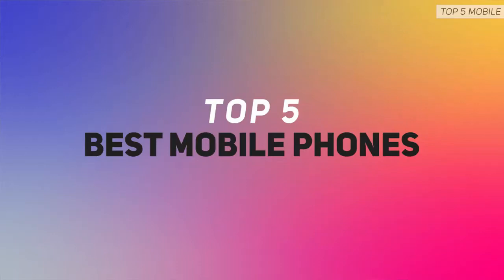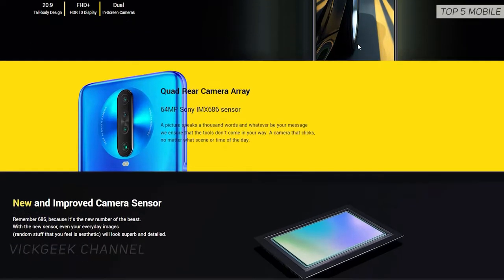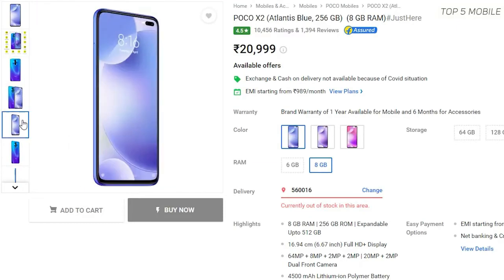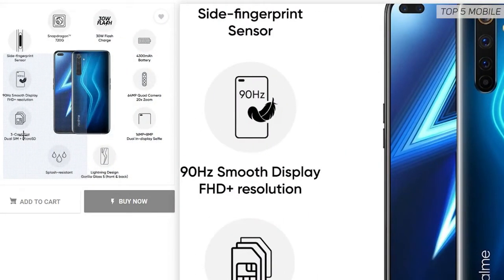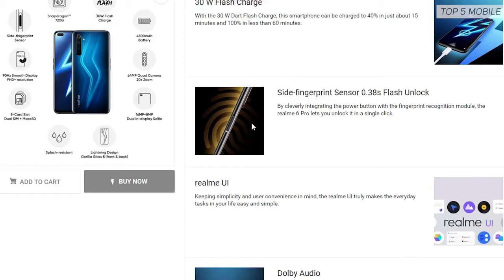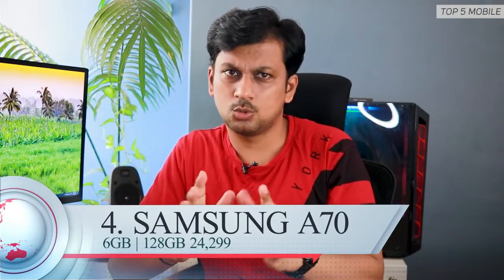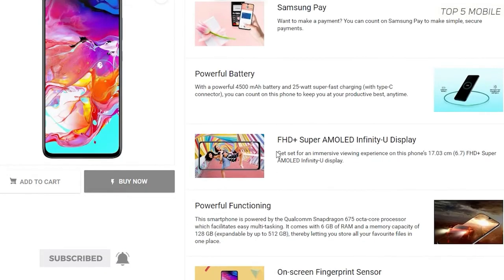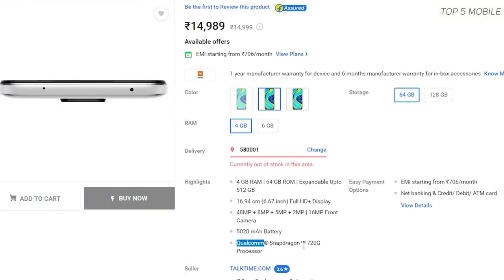Top 5 Mobile under 25000 rupees or $350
In today's video lets look at the Best Mobile under 25000 rupees. These are Top 5 Best mobile under 25000 that you can buy right now.
The list includes best mobiles with powerful performance, gorgeous display, superb camera and best battery backup. So you can't go wrong picking any one !
These are the Top 5 Mobile under 25000 rupees or $350